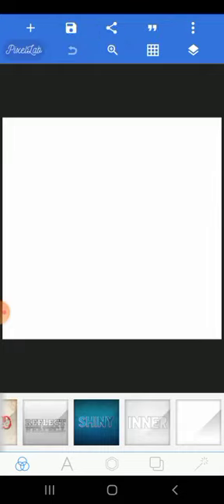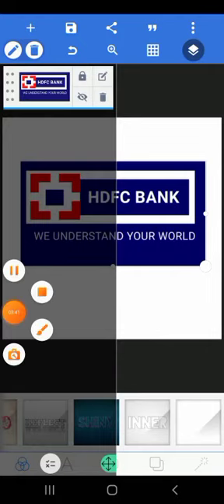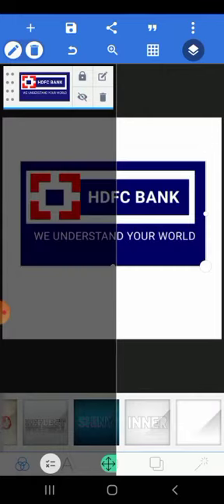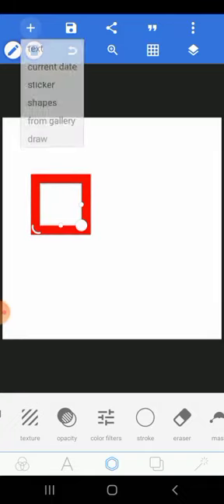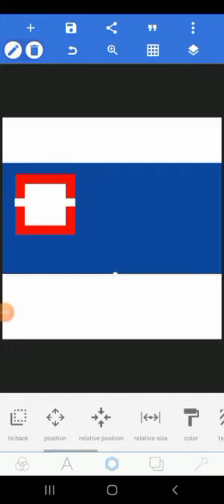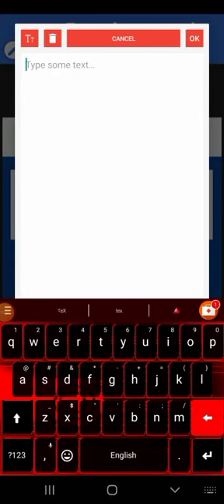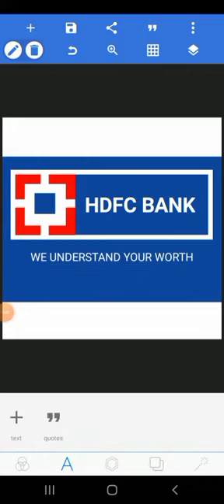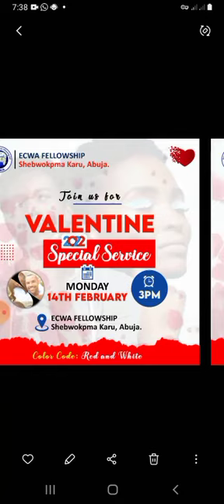Creating a simple design using Shape and Text Tool in Pixellab